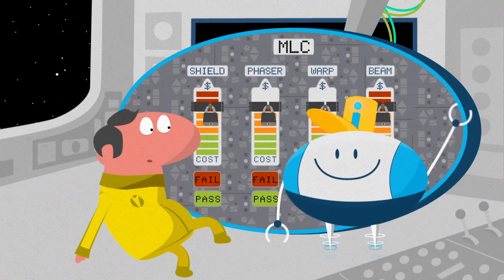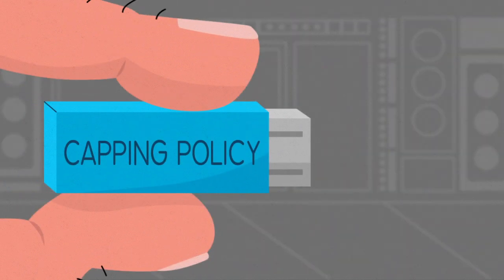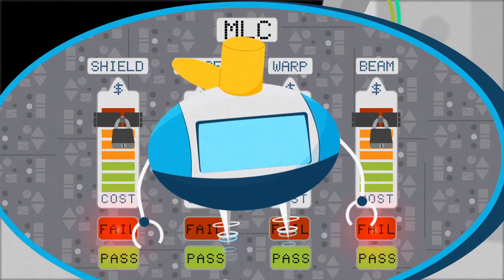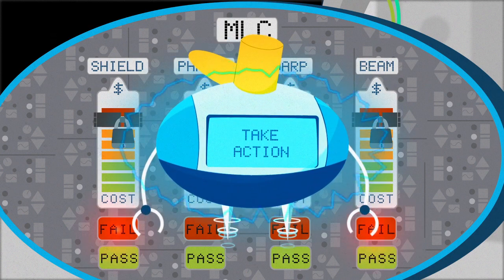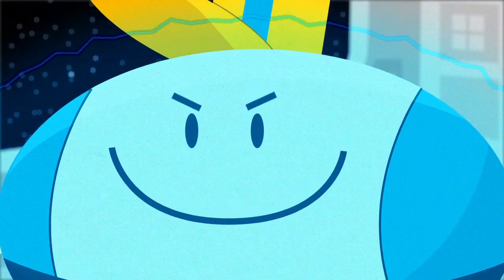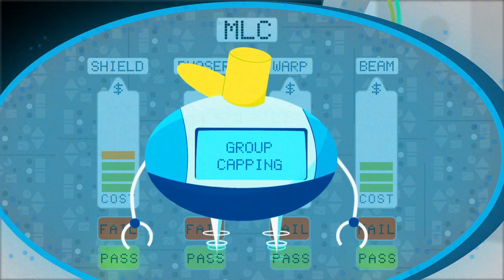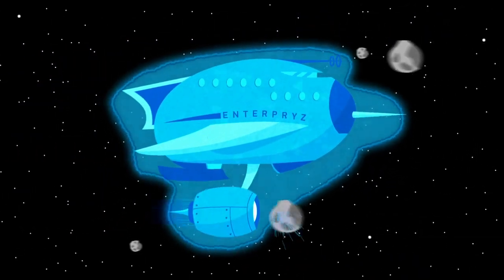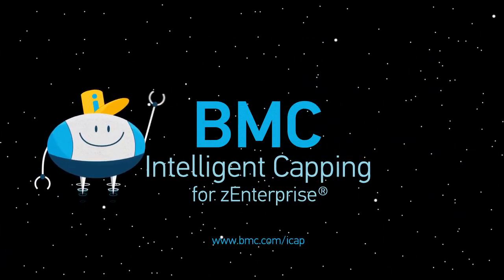Optimize Your Mainframe with BMC Intelligent Capping for zEnterprise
BMC Intelligent Capping (iCap) for zEnterprise dynamically automates and optimizes defined capacity settings to lower your monthly license charges by an estimated 5%-10% or more, while mitigating risk. Collect data, suggest changes, or take action easily with three operational modes. You'll get dynamic LPAR and group capping to make the most of your capping efforts. Optimize underused capacity to avoid capacity upgrades, too. Now your enterprise can dodge budget hits and explore digital transformation.

About BMC
BMC is a global leader in software solutions that help IT transform business into digital enterprises for the ultimate competitive advantage.